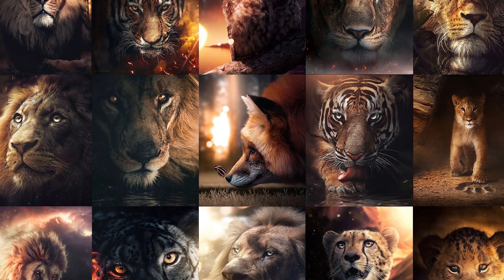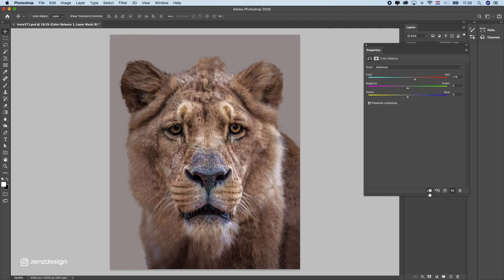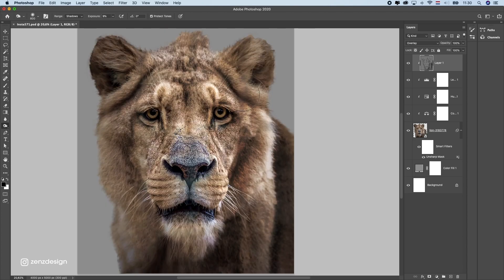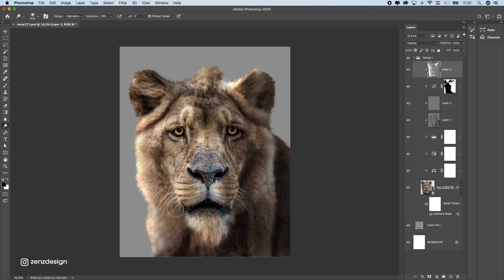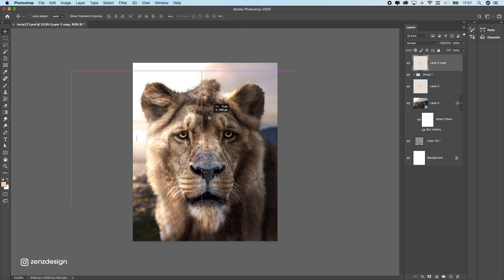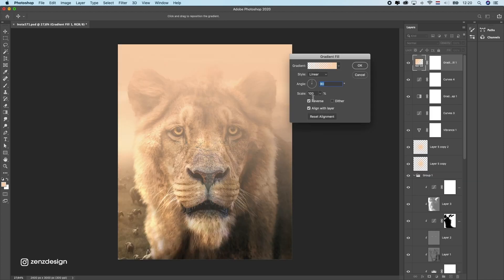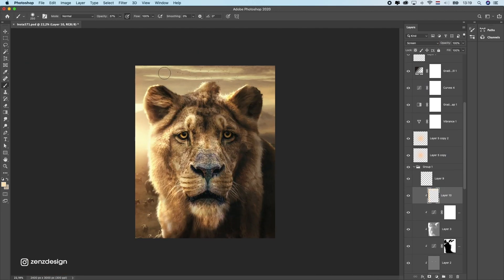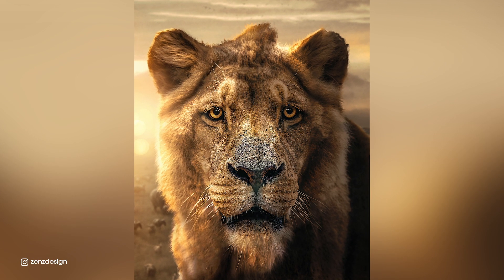How You Should NEVER Create in Photoshop!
Stop making these mistakes in Adobe Photoshop when you are editing photos or creating digital art. This his how you shouldn't create digital art in Photoshop. In this video I will show you how I make mistakes while editing. Try to avoid these editing mistakes so you can improve your work and become a better creator in Adobe Photoshop.

While creating photo manipulations or editing photos in Photoshop, you will notice that sometimes your work doesn't look right. You can't always create something amazing after all. But making mistakes in Adobe Photoshop is part of the process when learning this software. When you make mistakes, you will learn a lot more of how to design the right way.

You will easy understand how to learn Photoshop software.